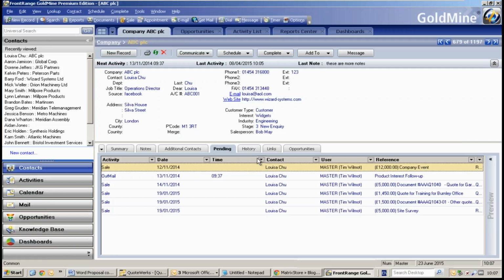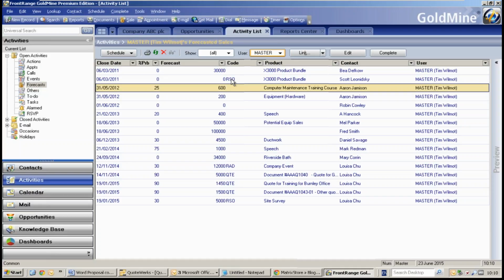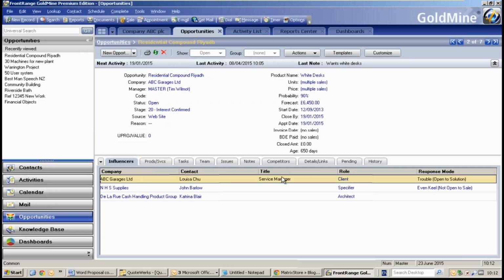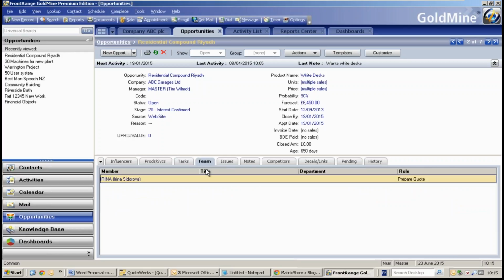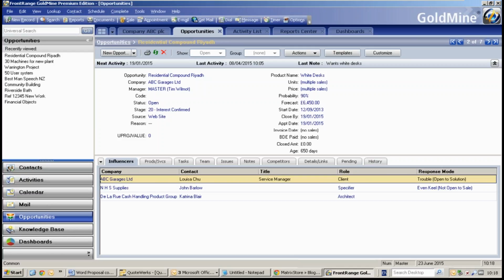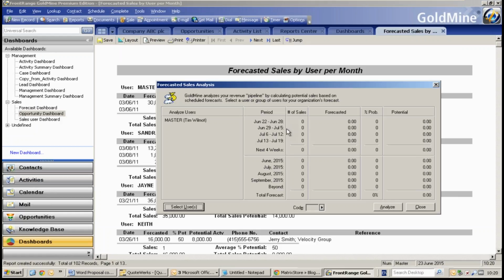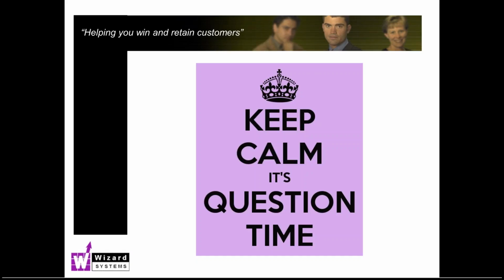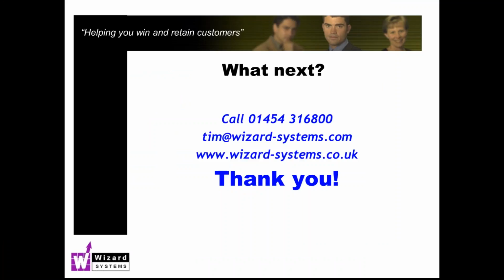Presentation on Sales Forecasting and Opportunity Management with GoldMine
A recording of a live presentation from Wizard Systems on how to track sales and opportunites with GoldMine.  There is also a question and answer session at the end.

Wizard Systems are the largest supplier of GoldMine in the UK and Europe.  Find out more at